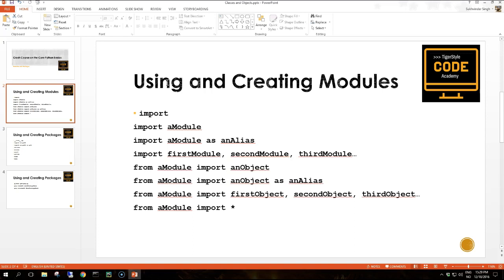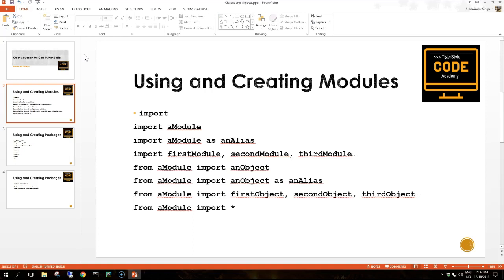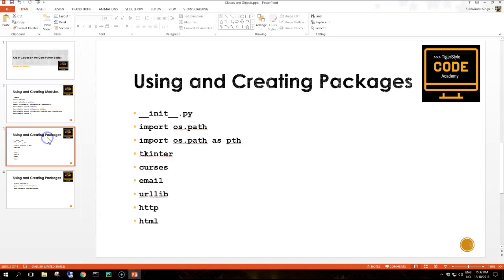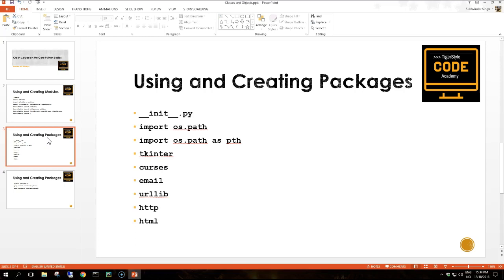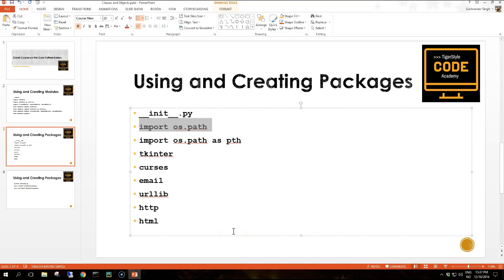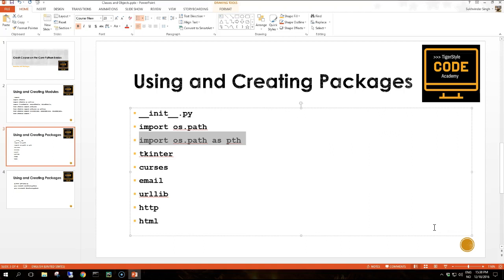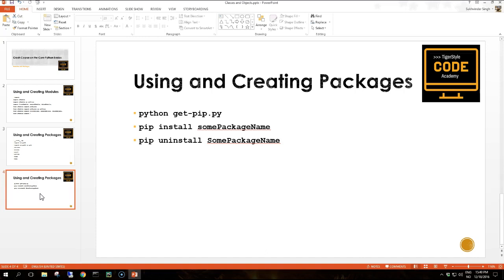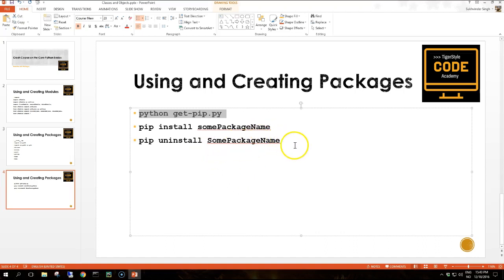Python Crash Course: 8 - Modules and packages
Modules are fundamentals to most programming environments intended for nontrivial programming tasks.

They allow programs to be broken up into manageable chunks and provide a mechanism for code reuse across projects.